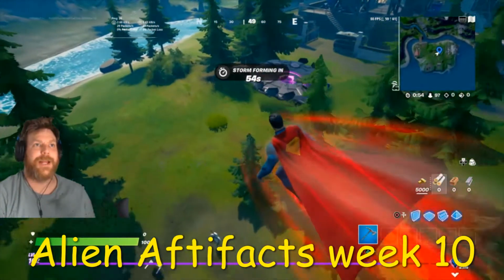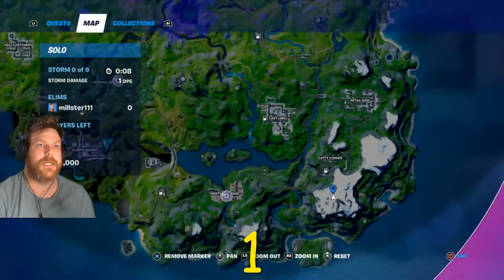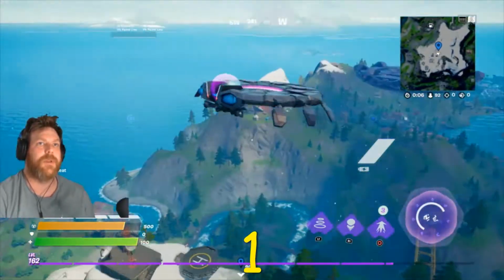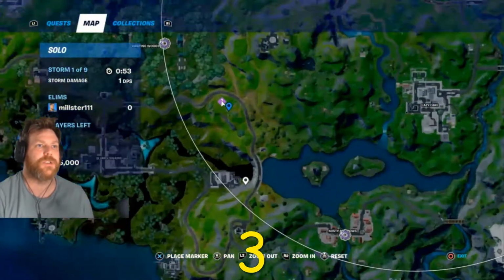all week 10 Alien Artifacts fortnite